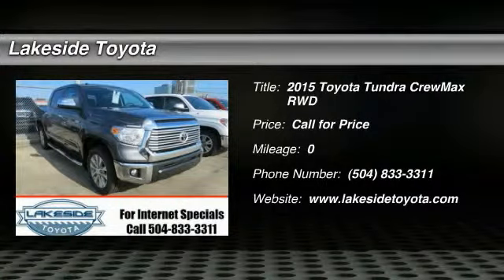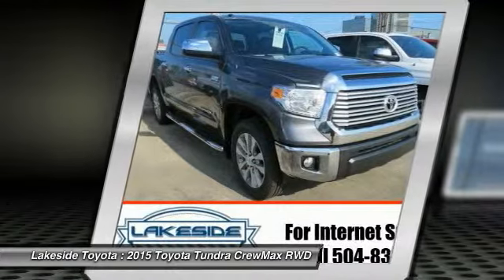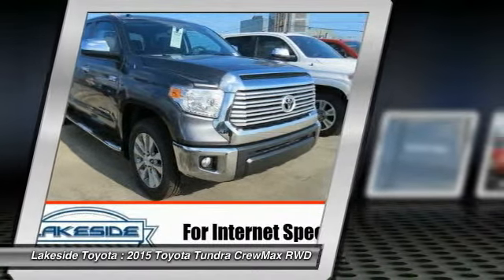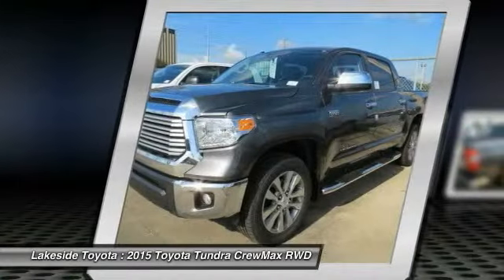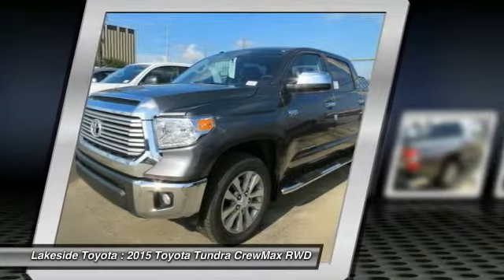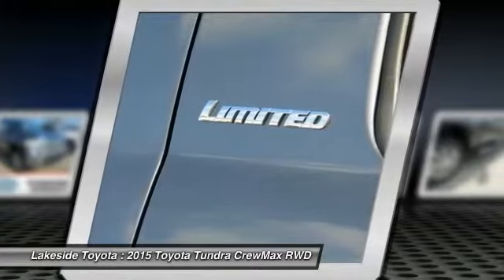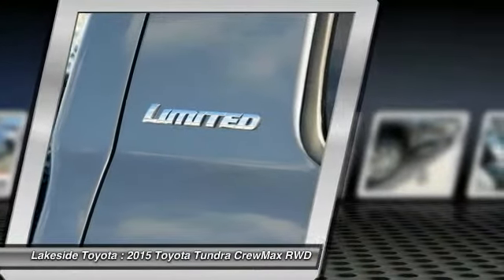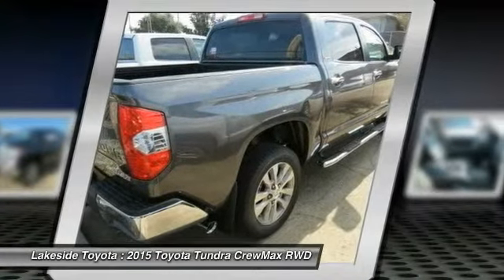2015 Toyota Tundra Metairie LA FL3377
2015 Toyota Tundra LTD

Lakeside Toyota
3701 North Causeway

Don't miss this 2015 Toyota Tundra. It's equipped with Automatic transmission and features a Magnetic Gray Metallic exterior. With 0 miles, You'll want to take this CrewMax home. Make a great choice today.